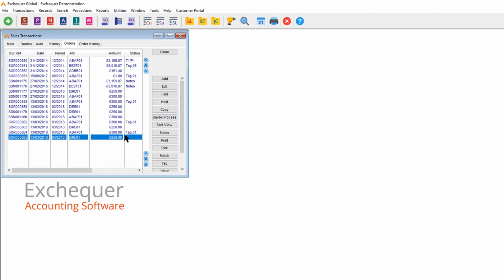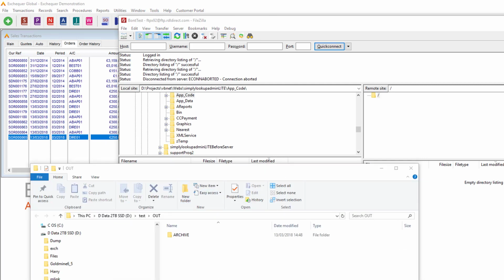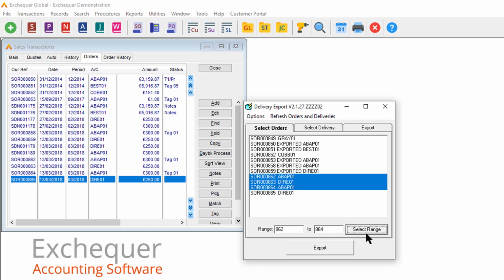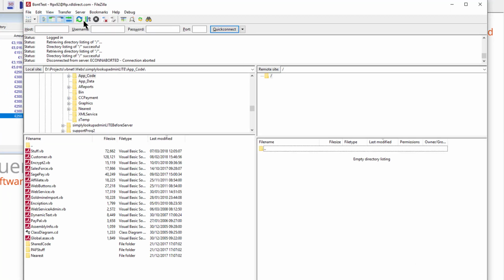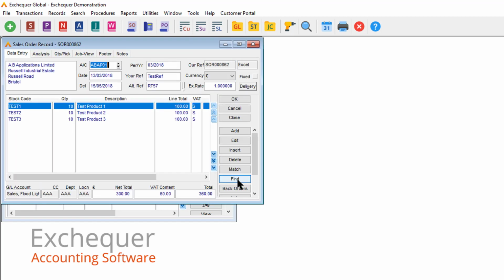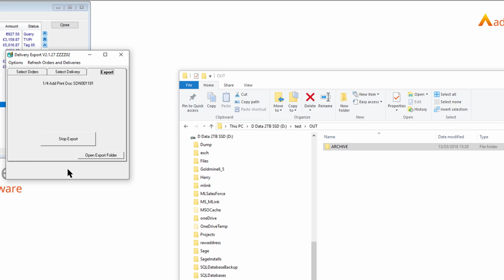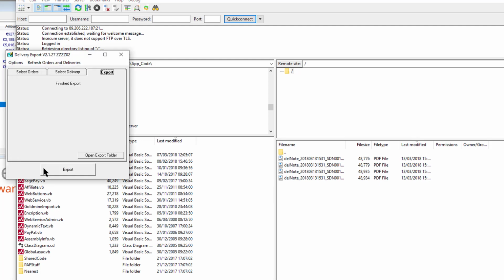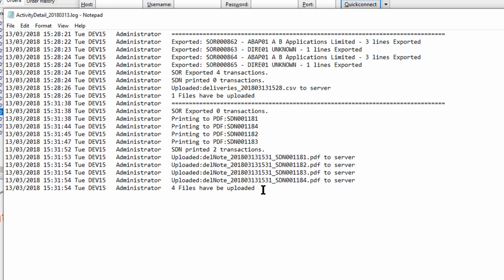Del Export 2